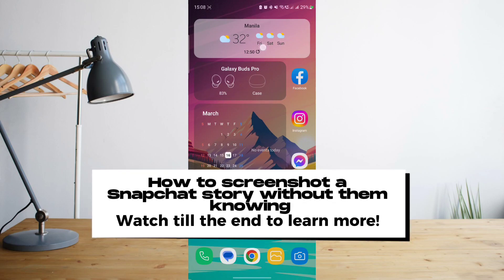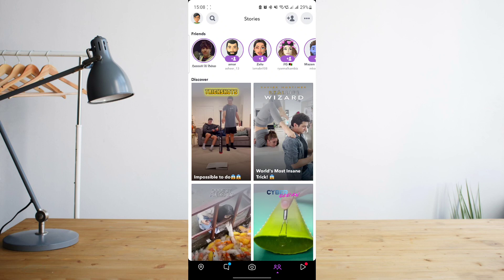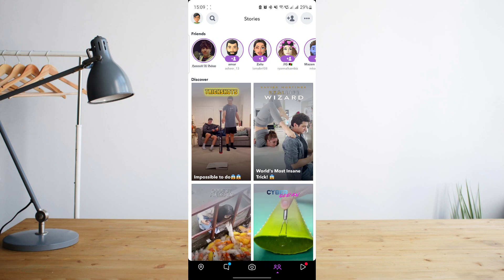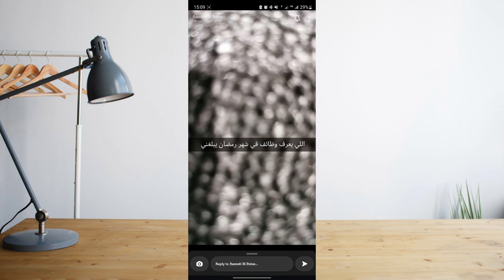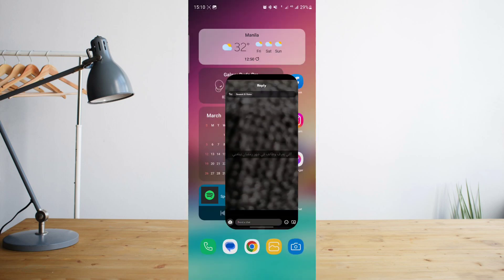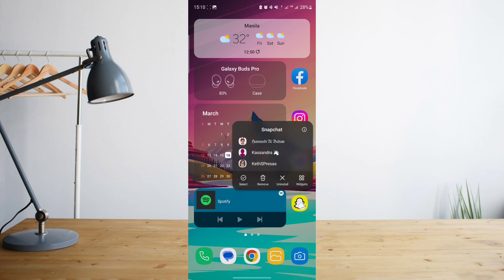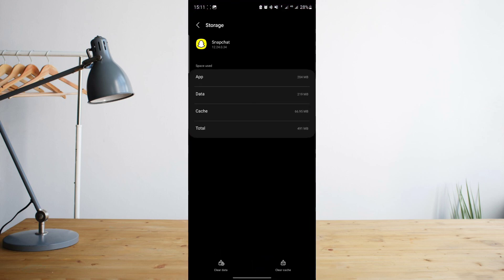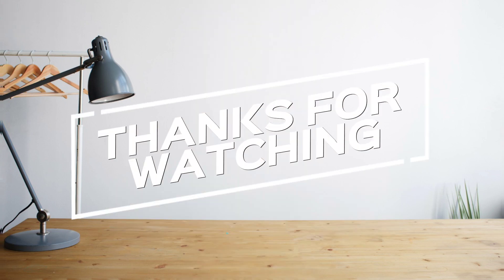How To Screenshot A Snapchat Story Without Them Knowing (2023 UPDATE)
In this video I'll show you How To Screenshot A Snapchat Story Without Them Knowing. The method is very simple and clearly described in the video. Follow all of the steps & you will know how to screenshot someone's  Snapchat story without them knowing.